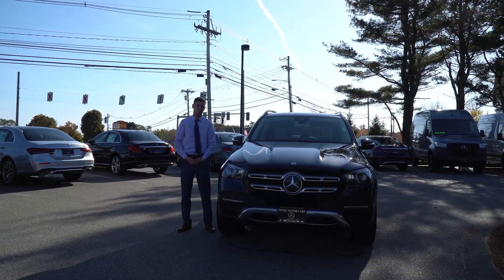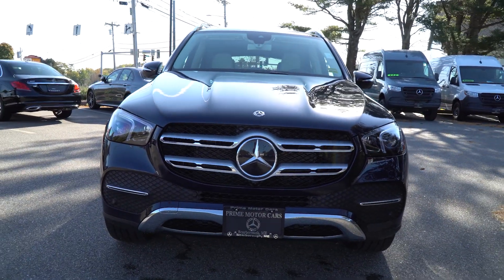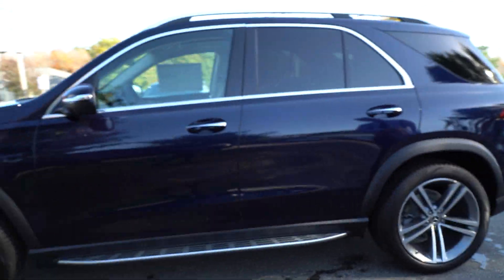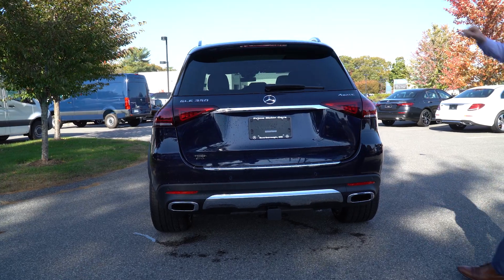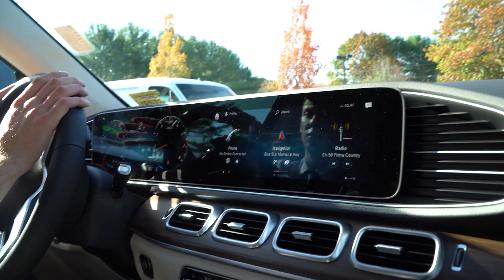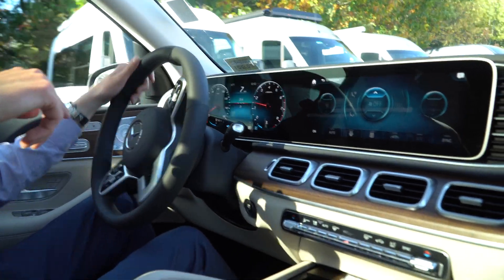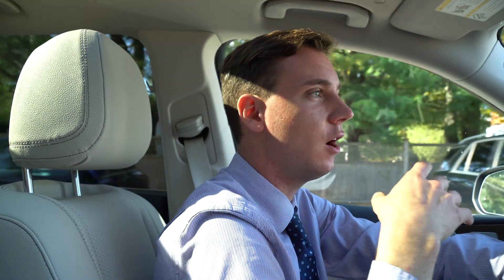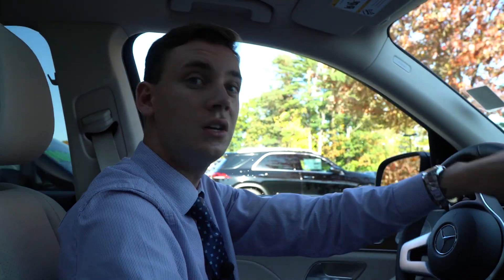2020 Mercedes-Benz GLE 350 | Video Tour with Spencer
MSRP: $66,000 - Rare bird, ready for immediate delivery: Lunar Blue GLE 350 4MATIC with a beige interior complimented by brown walnut wood trim and the following options list: parking package with 360 surround view cameras, premium pkg, 21-inch twin 5-spoke wheels, pano sunroof, ventilated front seats, heated steering wheel, hitch, running boards, burmester sound, augmented reality video for MBUX intelligent navigation, and more. Get your dream Mercedes-Benz today, only at Prime Motor Cars in Scarborough, Maine.